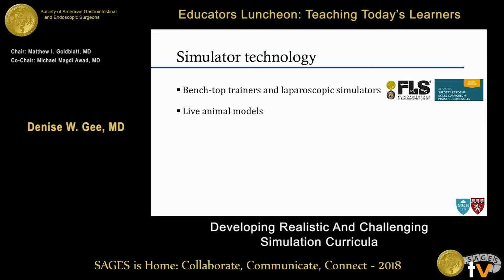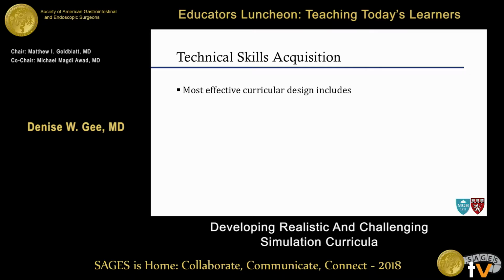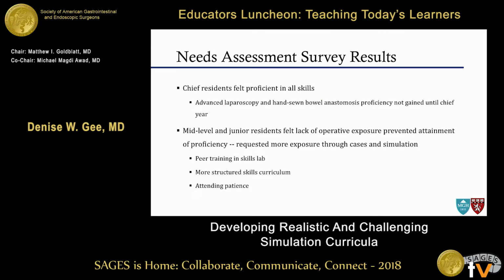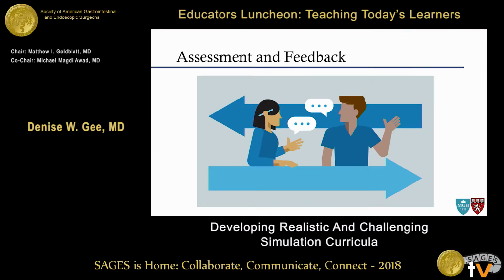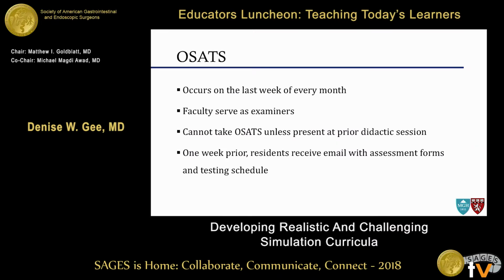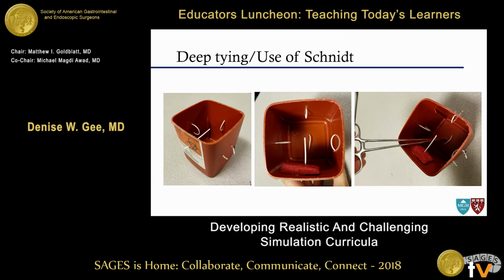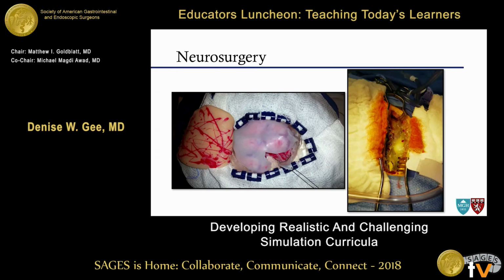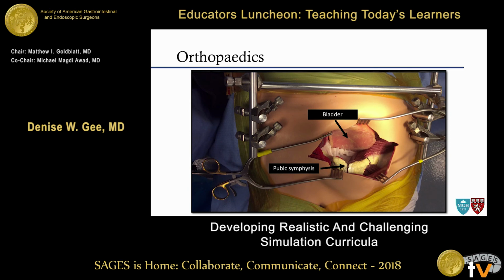Developing realistic & challenging simulation curricula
This talk was presented at the 2018 SAGES Meeting/16th World Congress of Endoscopic Surgery by Denise W Gee during the Educators Luncheon: Teaching Today's Learners on April 12 2018